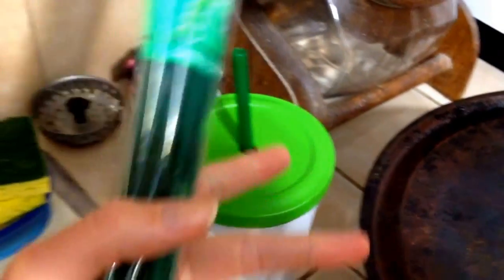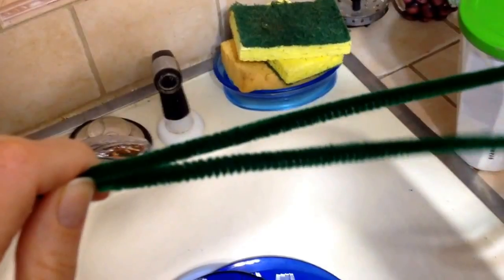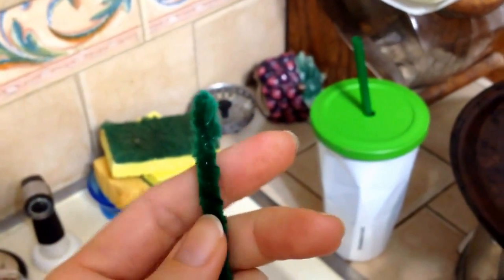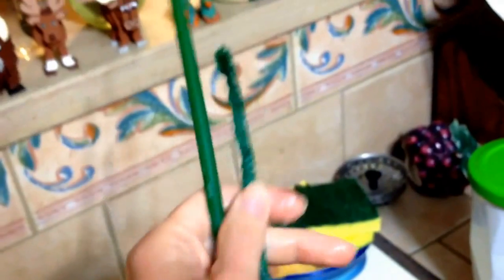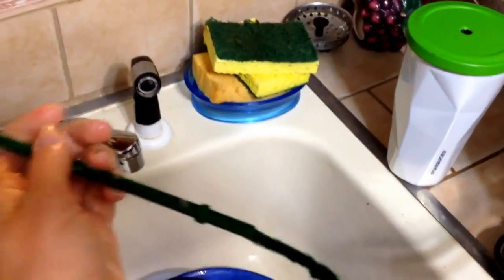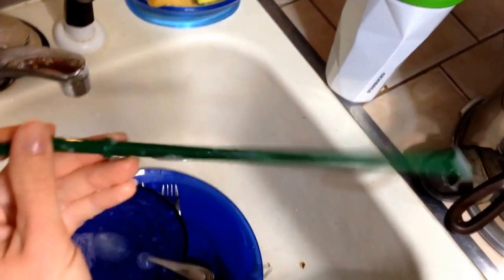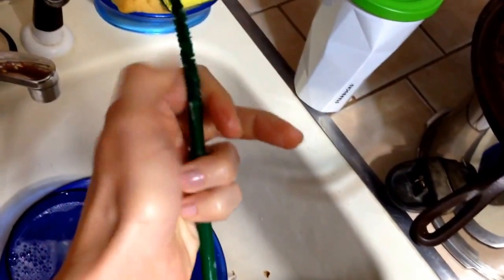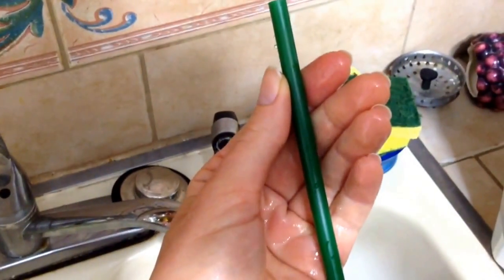How to clean Starbucks tumbler straws with pipe cleaners! Clean reusable straws!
Simple cleaning for those of you that have a reusable straw. You can use it with any straw, and materials can be found in your local craft section of your nearest craft store,  or Walmart.